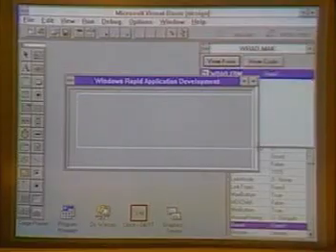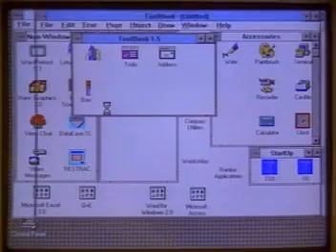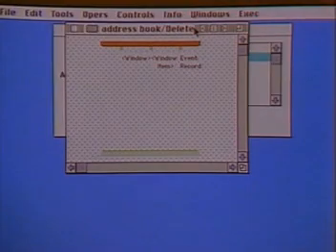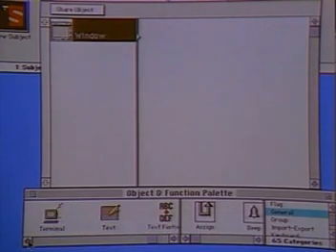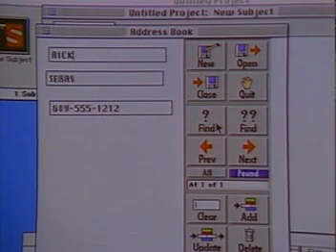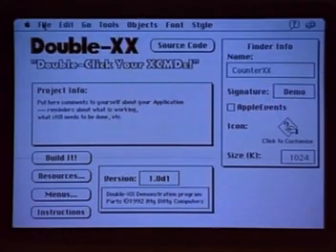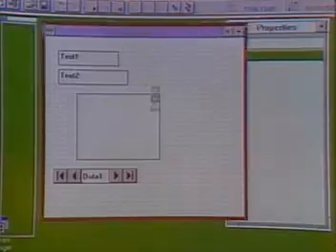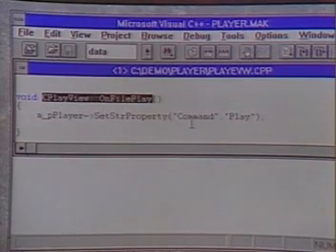Computer Chronicles: Visual Programming Languages (1993) | The Rise of Drag-and-Drop Coding 🎨💻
By 1993, visual programming languages (VPLs) were changing the way people wrote software. Instead of typing complex lines of code, developers could now use graphical interfaces and drag-and-drop tools to build applications more efficiently. This episode explores early VPLs and their impact on programming.

🔑 Key Highlights:
How visual programming changed software development 🎨🖥️
Demonstrations of groundbreaking VPLs:
Toolbook (Asymetrix) – Interactive, object-based programming
HyperCard (Mac/Claris) – Stack-based scripting for the Mac
Prograph 2.5 – Graphical object-oriented programming
Serius Workshop 1.0 (Mac) – Visual workflow-based programming
Visual Basic 3.0 – Revolutionizing Windows application development
Visual C++ 1.0 – Bringing visual tools to C++ programming
Visual Basic Professional Edition – For advanced Windows developers
Interviews with VPL pioneers, including Serius CEO Joe Firmage and Windows RAD expert George Febish

📢 Why Watch:
If you’ve ever used drag-and-drop coding tools like Scratch, App Inventor, or modern Visual Studio, this is where it all started! Watch how early visual programming tools paved the way for today's low-code/no-code revolution.

Bitcoin: 1FMVun7iqhoFebSERzUAuBDFJwXLV25p8d
Ethereum: 0xeb56469DF1A1515d79511F06dd3d000E875027A5
Solana: 962WZUZQAzBDXydWqKNU4FhrXoEii8YdmNUQkqj2h9kP